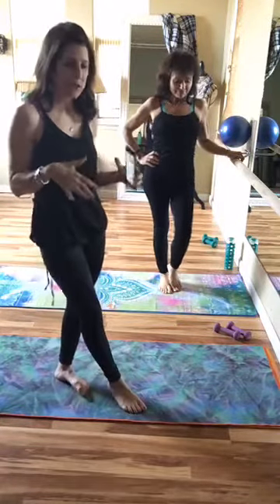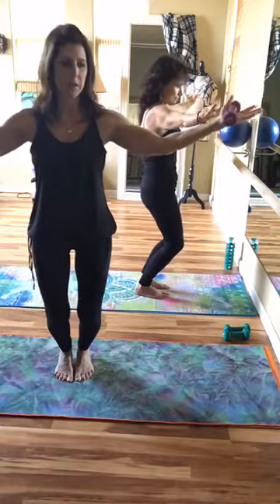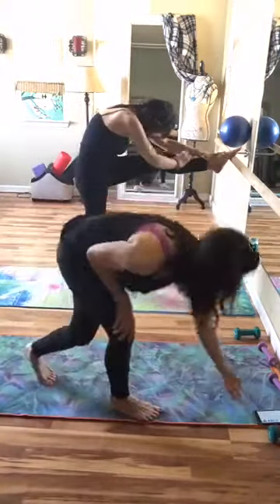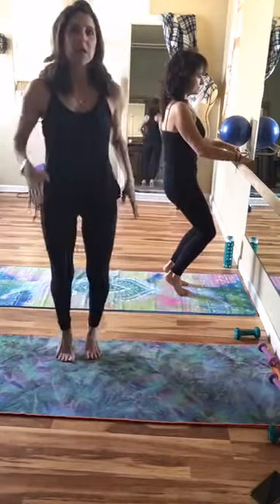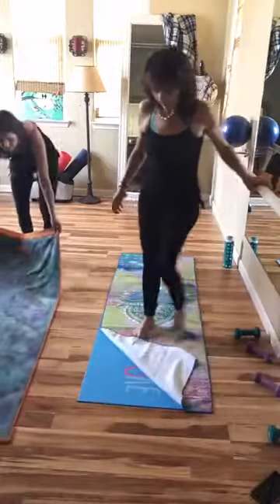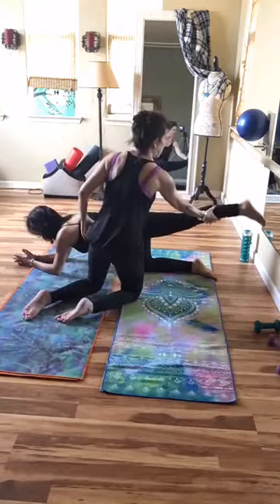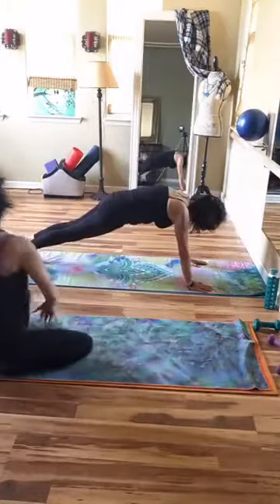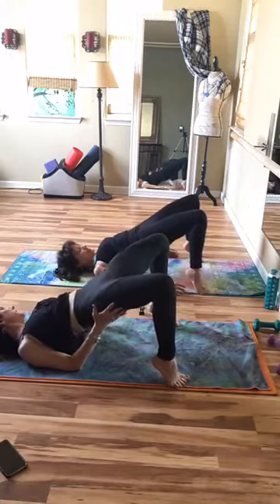Sherry D - Barre workout w/Keleen Miller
Barre exercises with Keleen Miller the instructor, check her out on YouTube.
Sherry D the student, today.